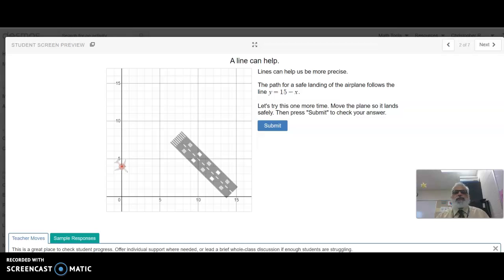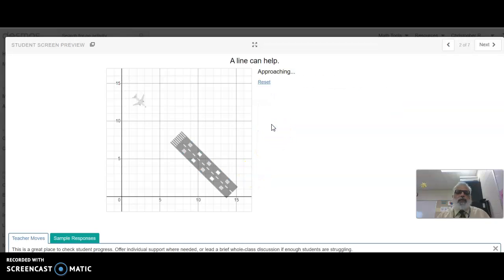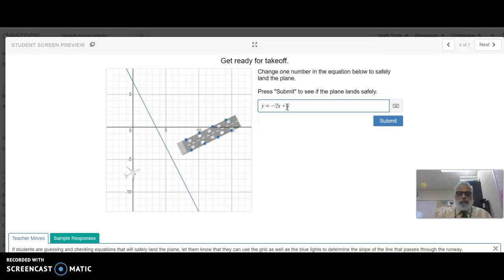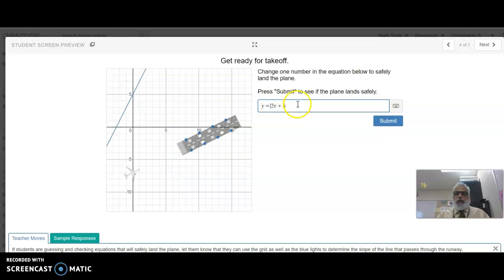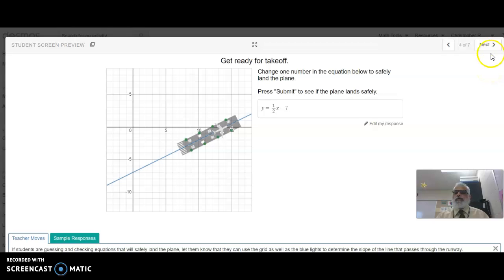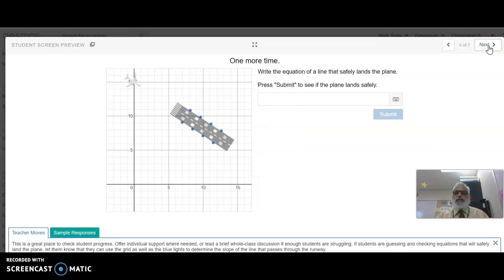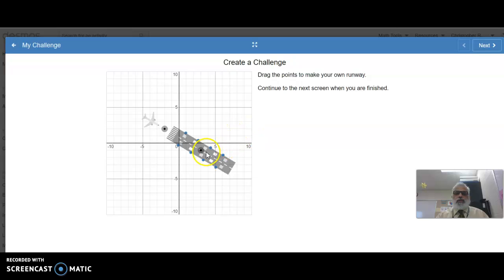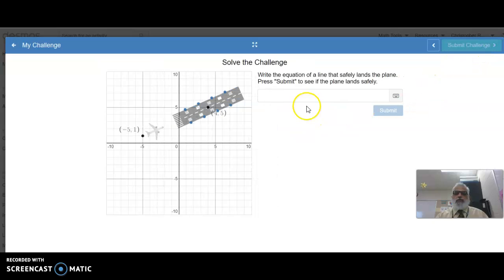Directions for land the plane